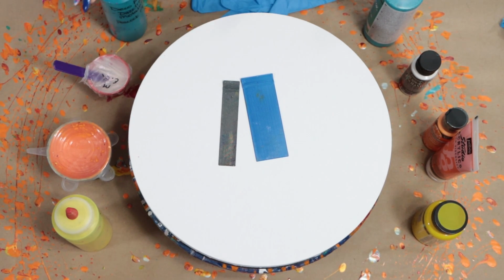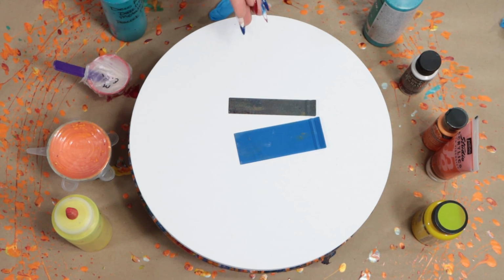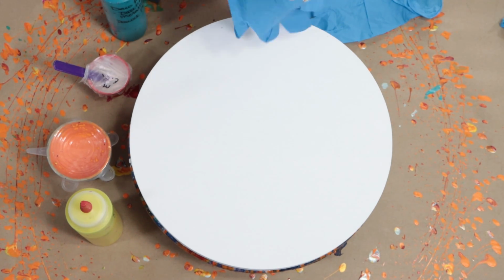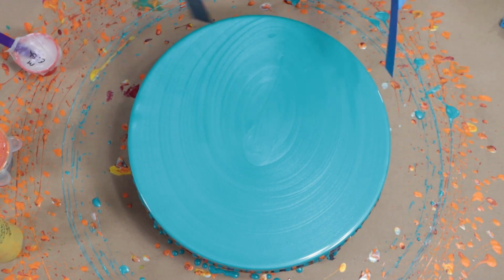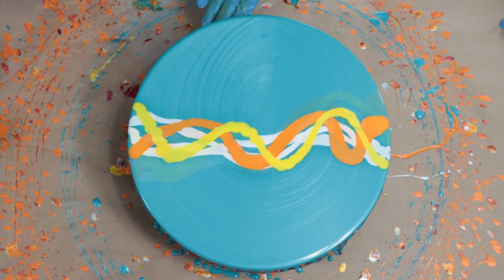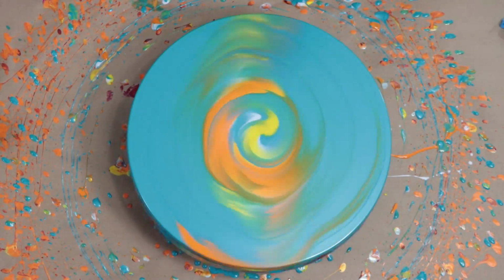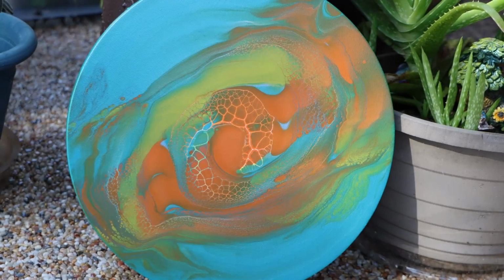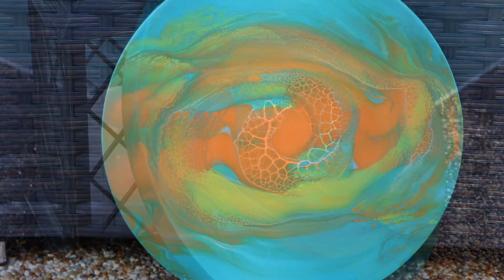MESSY FUN Art ✨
Enchanted Shimmer Peacock Pearl Base Spin Swipe

𝕄𝕪 𝟛𝔻 ℙ𝕣𝕚𝕟𝕥𝕖𝕕 𝔸𝕔𝕣𝕪𝕝𝕚𝕔 ℙ𝕠𝕦𝕣𝕚𝕟𝕘 𝕋𝕠𝕠𝕝𝕤:
𝗔𝗰𝗿𝘆𝗹𝗶𝗰𝗣𝗼𝘂𝗿𝗶𝗻𝗴𝗧𝗼𝗼𝗹𝘀.𝗰𝗼𝗺

Today on Acrylic Pouring with Friends - Art by Tracie Reed I am doing a Spin Swipe! Super Fun and Super Easy :)

This acrylic pour painting demonstration is intended to be an overview of the Spin Swipe. If you would like to learn more about acrylic pouring, discuss how to use this technique, feel free to leave a reply in the comment section below, and I will answer.

The paints I used today:
DecoArt Dazzling Metallics Peacock Pearl-Base color
DecoArt Enchanted Shimmer Magenta
Pebeo Iridescent Orange Yellow mixed with FolkArt Vivid Orange
FolkArt Color Shift Yellow Flash
Amsterdam Titanium White as swipe color (2nd Swipe)

𝐓𝐡𝐞 𝐏𝐫𝐨𝐝𝐮𝐜𝐭𝐬 𝐈 𝐮𝐬𝐞 𝐝𝐚𝐢𝐥𝐲 𝐚𝐫𝐞:
12 inch round silicone mats Red
12 inch round silicone mats Black
Magnetic Mixer with stir bar
1 Inch Magnetic Stir Bars + Magnetic Retriever